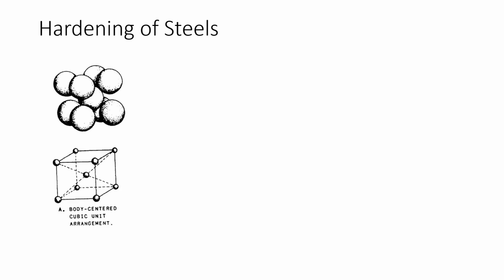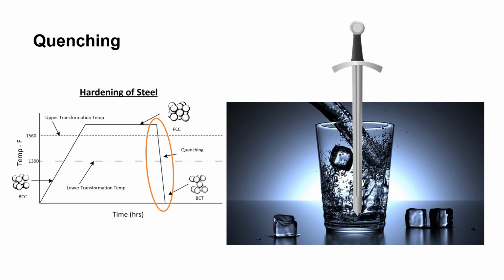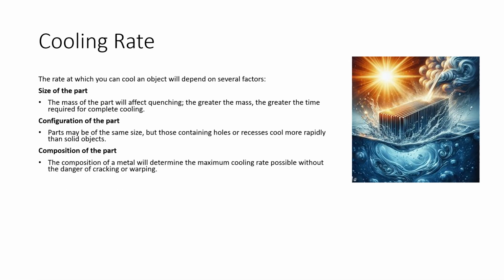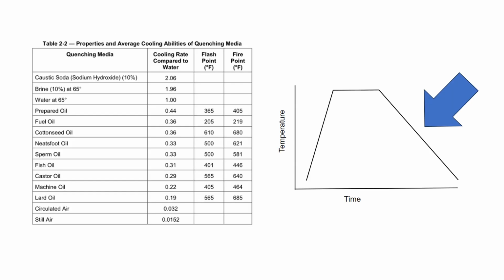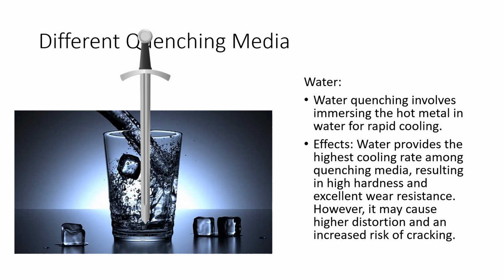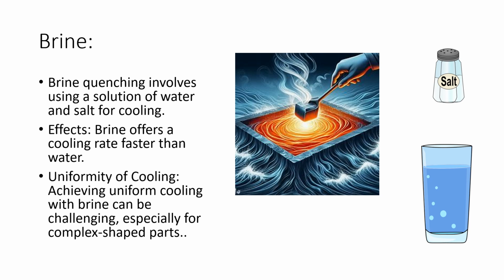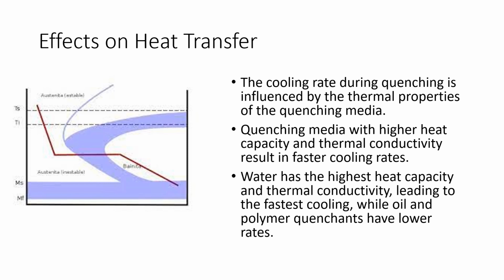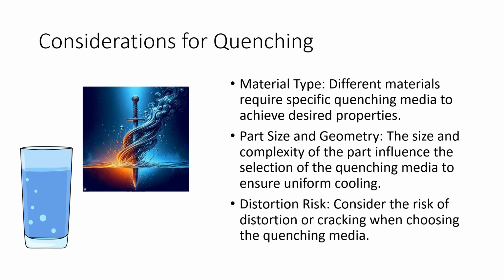Quenching Media in Heat Treatment of Steels: An Overview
This video provides a brief overview of the different quenching media used in the heat treatment of steels. Learn about the various types, their properties, and how they influence the hardening process in metallurgy.